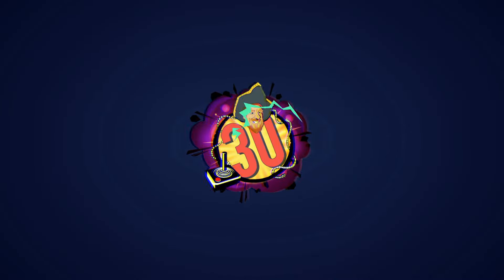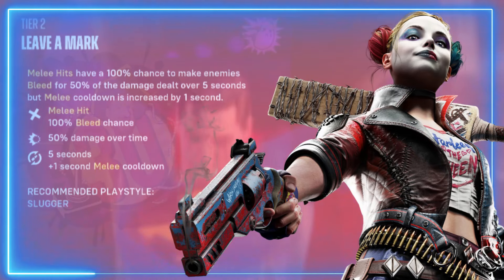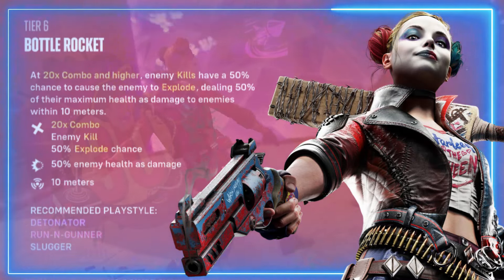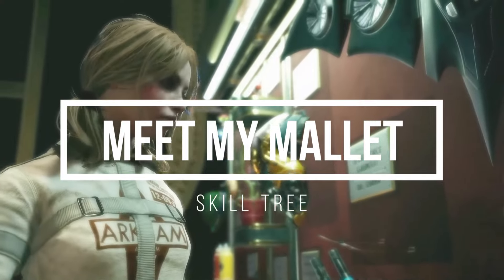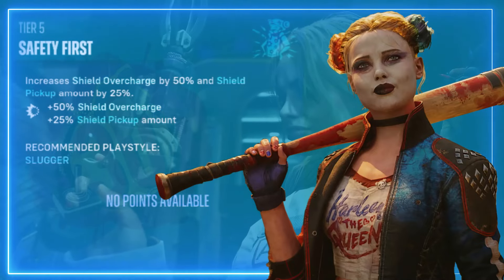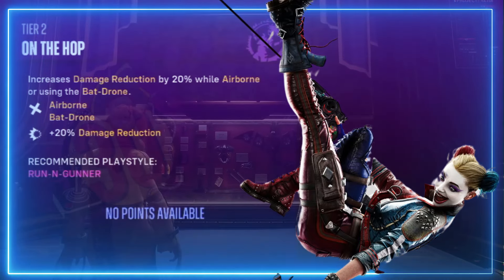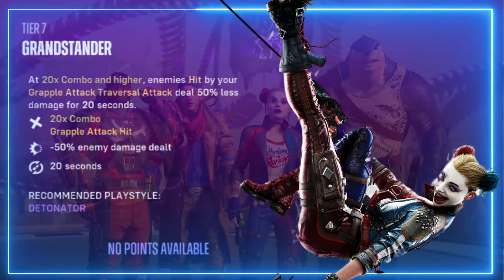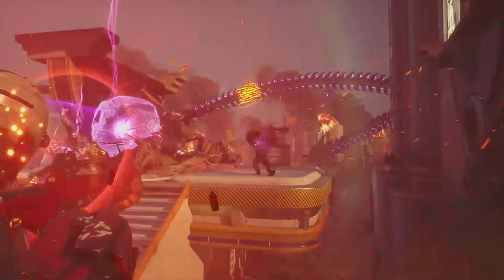Harley Quinn's - Skill Tree - Become the Queen of Anarchy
Embark on the chaotic journey of becoming the Queen of Anarchy as you explore Harley Quinn's skill tree in "Suicide Squad: Kill the Justice League." This intriguing dive into Harley's abilities unveils a dynamic set of skills that reflect her unpredictable and acrobatic combat style. From her iconic oversized mallet to a repertoire of cunning maneuvers, players can shape Harley Quinn into a formidable force within the Suicide Squad. The skill tree exploration promises a thrilling experience as you customize and enhance Harley's abilities, offering a glimpse into the strategic depth that defines the gameplay. As players navigate the intricacies of Harley Quinn's skill tree, the anticipation builds for the unique and anarchic gameplay moments that will unfold in the battle against the Justice League.

Suicide Squad: Kill the Justice League is an upcoming action shooter game developed by Rocksteady Studios and published by Warner Bros. Games. It is the sequel to Batman: Arkham Knight.